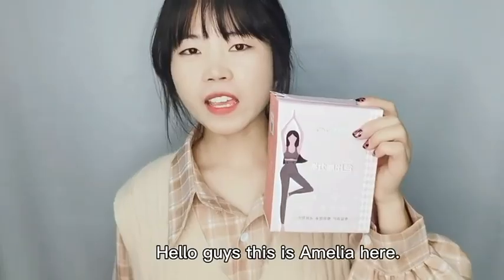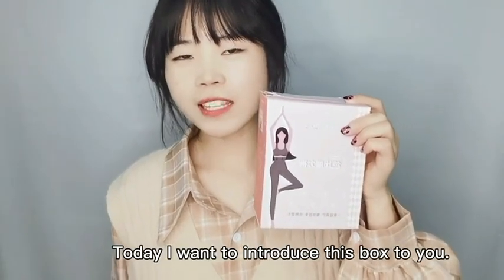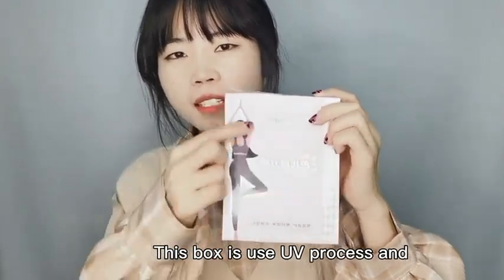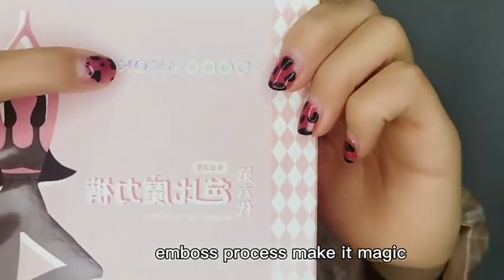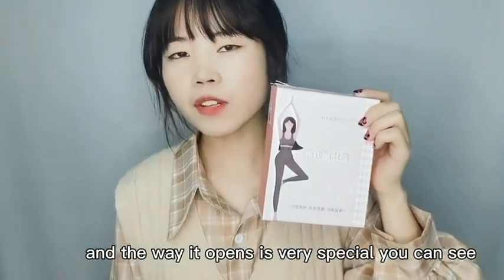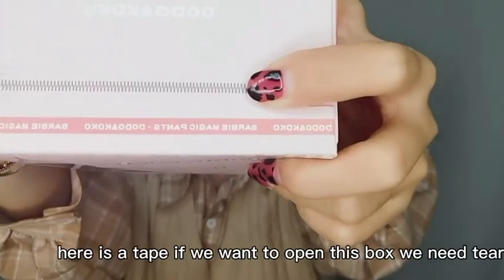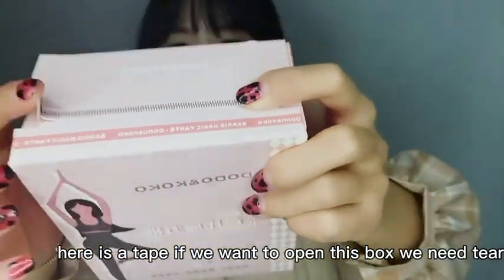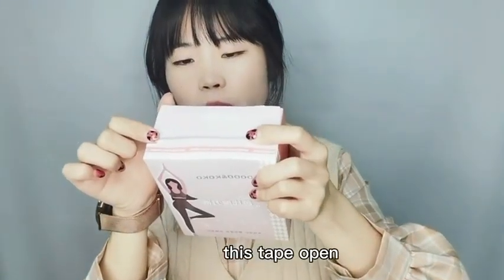P&C - Customized Yoga Pant Paper Printing Open Cardboard Packaging Card Box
P&C is expert in printing & packaging more than 12 years in China, we have new sophisticated equipment to meet requirements of different industrial & customers.

Our main products are Gift box, Folding box, Corrugated box, Color card, Gift bag, Manual, various Sticker and other paper printing and package products, which can be widely used for customer Electronic Parts, Cosmetic packaging, Food, Boutique gift Box, Jewelry package, Medical package and all customized packages.